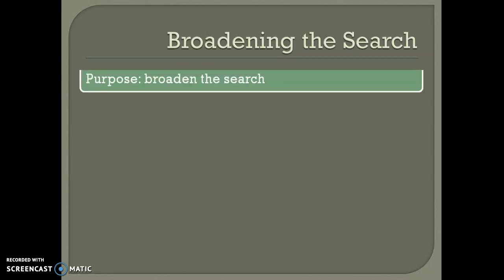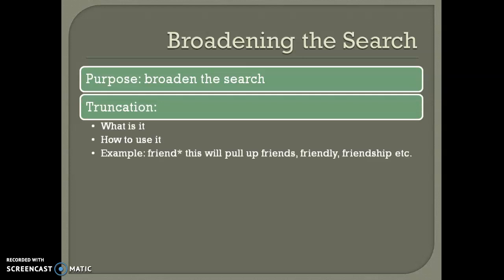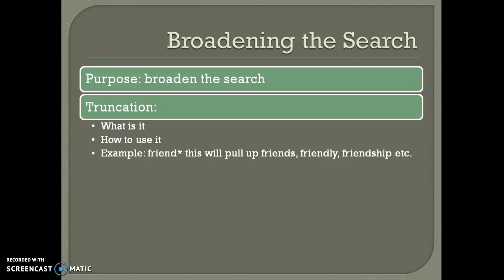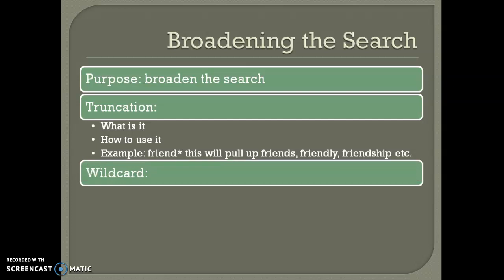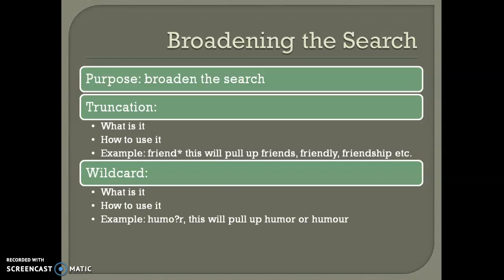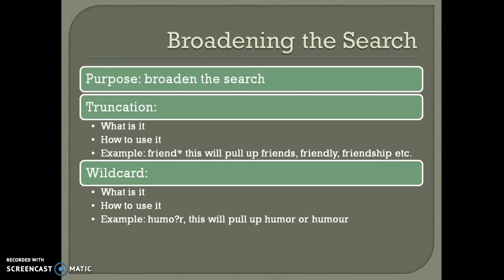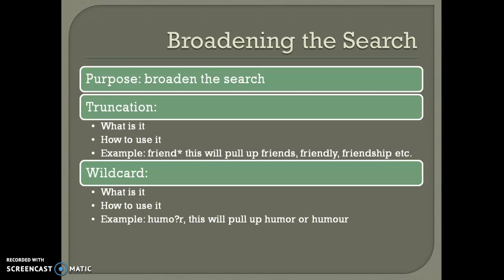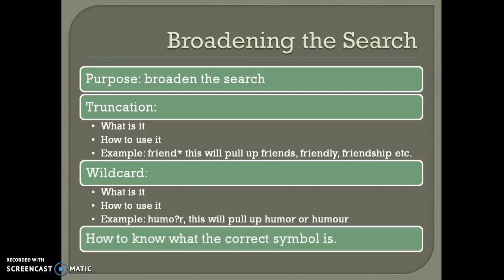Truncation and Wildcards